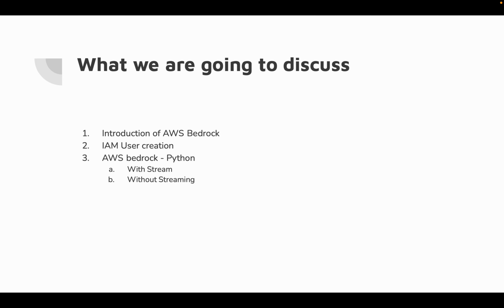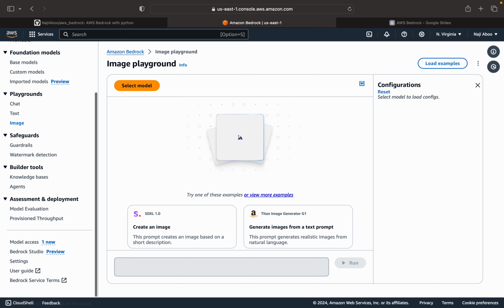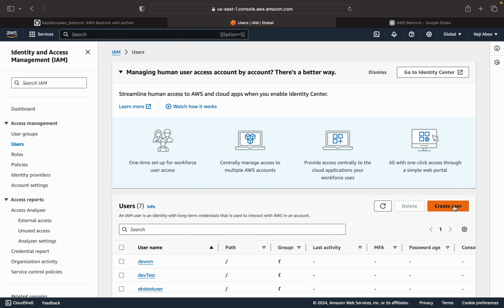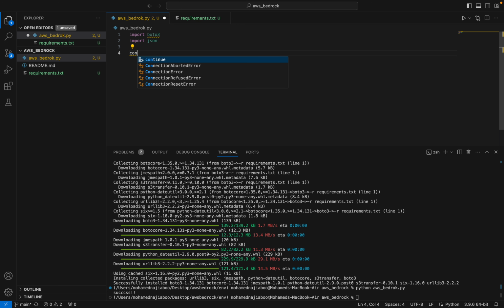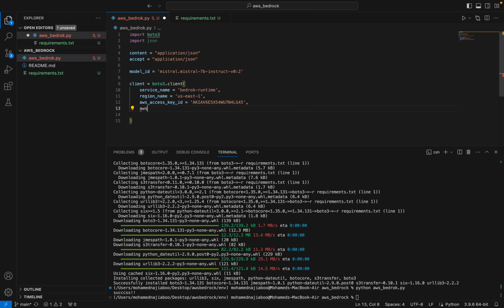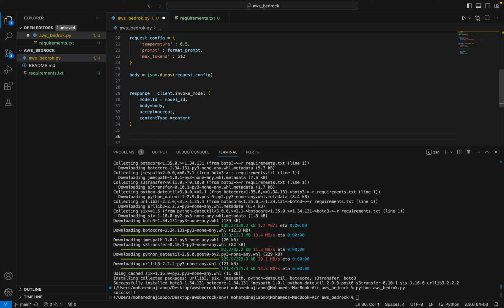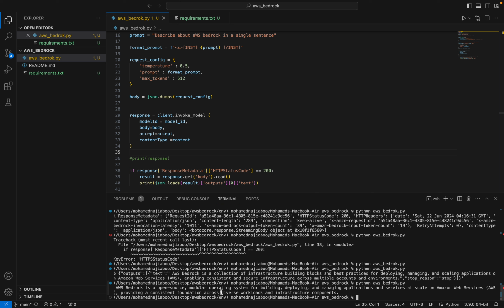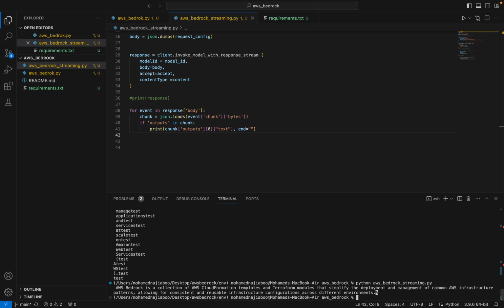Generative AI in AWS-Bedrock - Introduction and Python Implementation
Welcome to our in-depth look at AWS GenAI - Bedrock! In this video, we'll take you through the amazing features and capabilities of AWS Bedrock, giving you a complete guide from beginning to end.

🔹 AWS Bedrock Features and Playground: We'll begin by introducing you to the key features of AWS Bedrock and how to navigate its playground.

🔹 Accessing AWS Bedrock Models: Learn the steps to request access to AWS Bedrock models, ensuring you can leverage these tools effectively.

🔹 Creating an IAM User with Bedrock Access Permissions: Follow along as we create an IAM user with the necessary permissions to access AWS Bedrock.

🔹 Project Implementation with Python and Boto3:

Streaming and Non-Streaming Projects: Watch as we build two projects using Python and Boto3—one with streaming and one without.
GitHub Code Repository: All the code from this tutorial is available on GitHub for you to explore and use in your own projects.